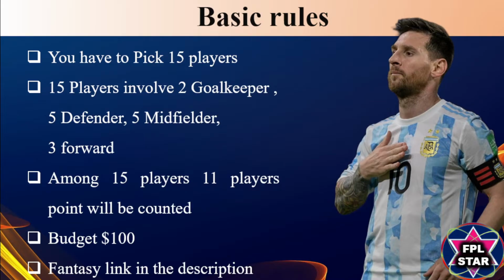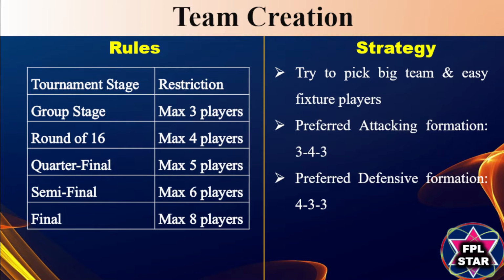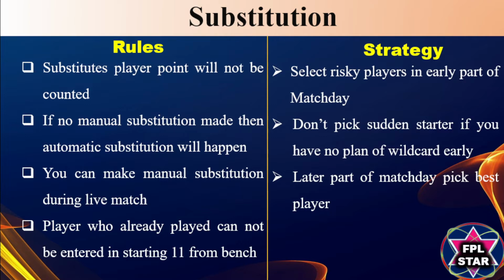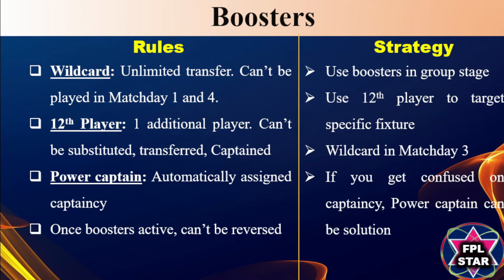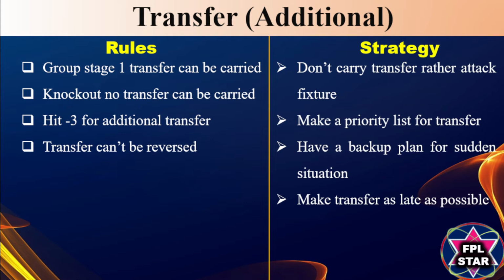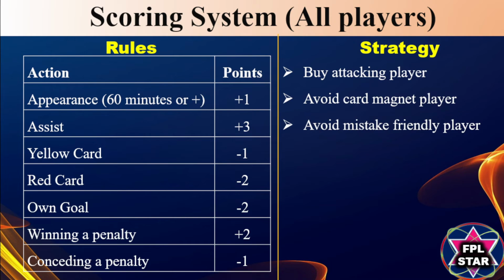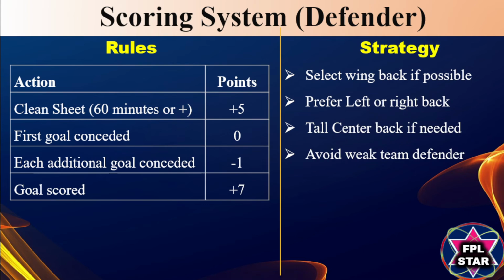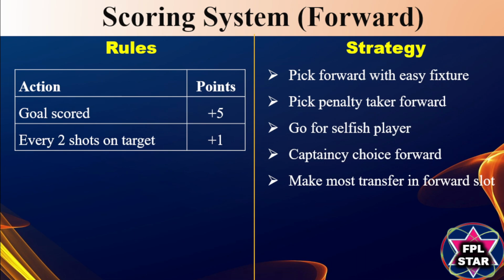Fifa World cup fantasy 2022 strategy & Rules | Matchday 1 | World Cup fantasy complete guide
Hello everyone

Welcome to FPL STAR. Today I am going to discuss FIFA World cup fantasy 2022 rules & strategy. This video is very informative. I think this will help you to build your world cup fantasy team for Matchday 1. It will also help you later part of the tournament.

Thank you all. Good luck for your team.

Join our mini League by code:
UQK6VG2Z